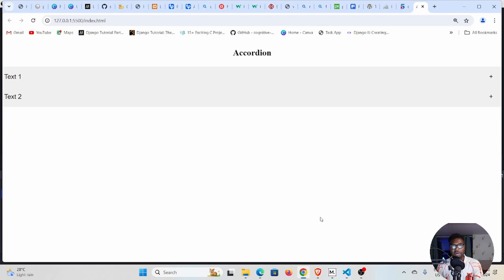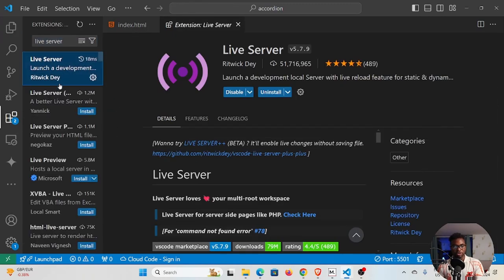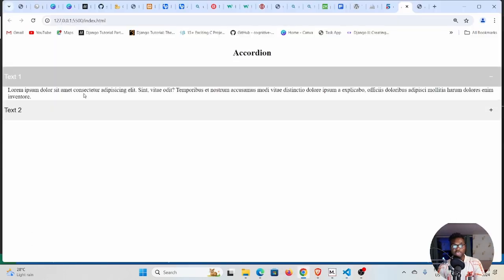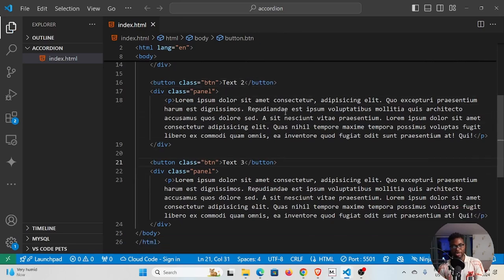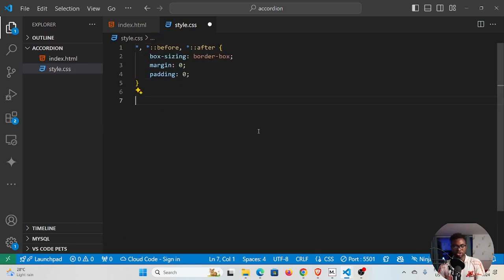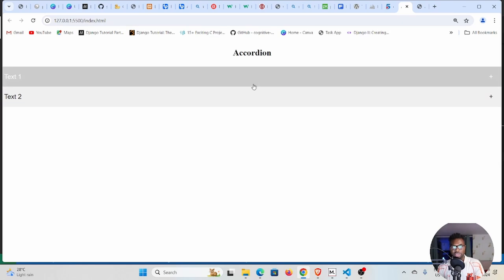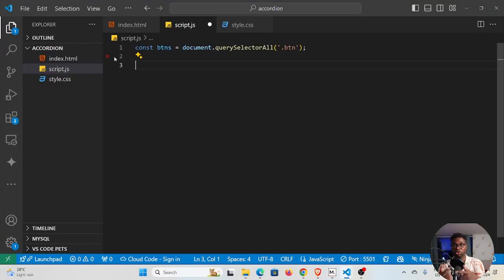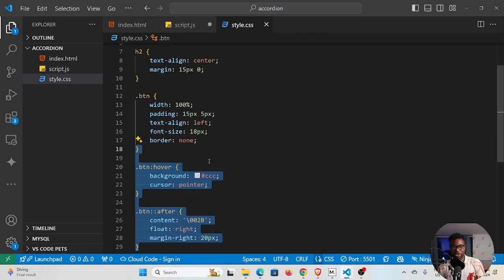Javascript Beginner Project | The Accordion Using Plain HTML, CSS and JavaScript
This is the implementation of the accordion in the web browser using HTML, CSS and Javascript.

Timecards
00:00 - Intro
00:30 - Creating the structure(HTML)
02:26 - Creating the styles(CSS)
06:05 - Creating the functionality using JavaScript(JS)
14:13 - Conclusion